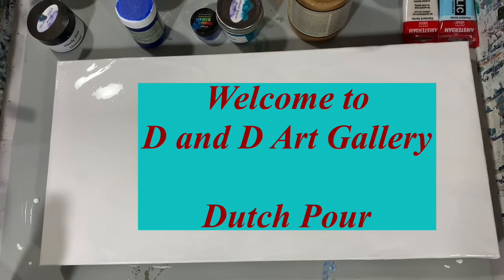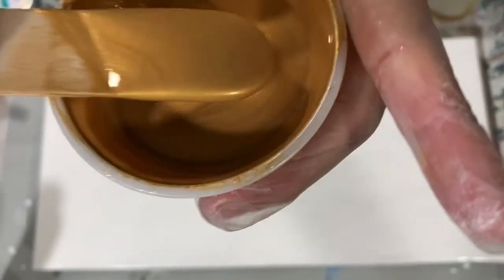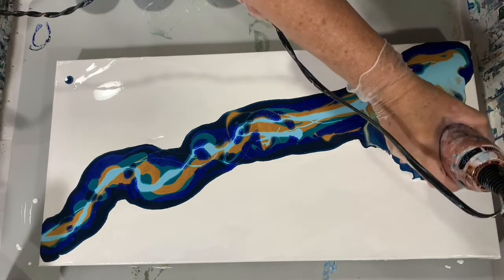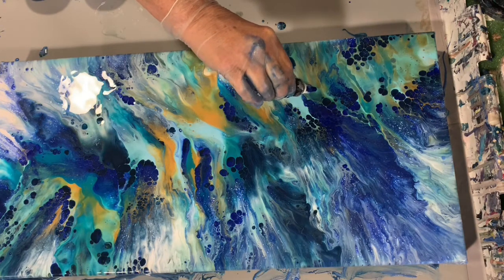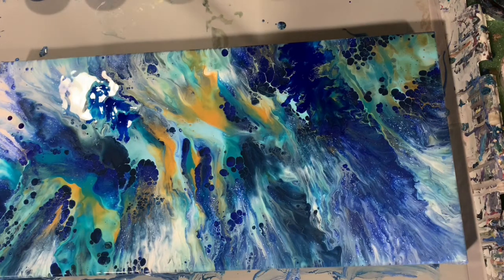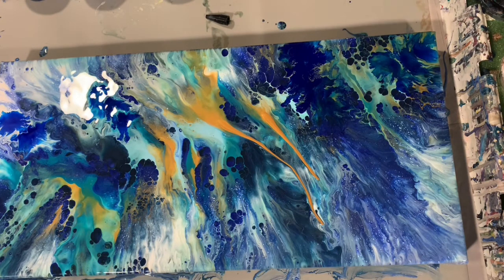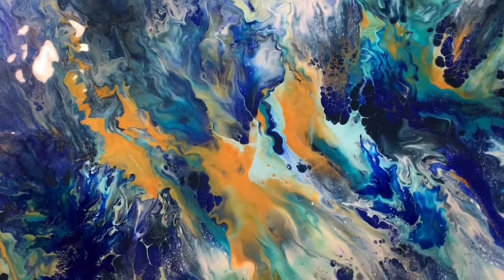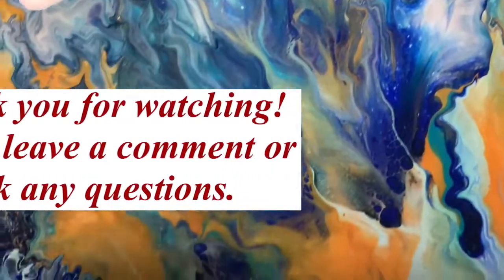Dutch pour acrylic painting with Golden high flow fluid acrylics.No negative space.Video number 334.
Dutch pour acrylic painting with Golden high flow fluid acrylics. No negative space. Video number 334. I did a Dutch pour using Golden high fluid acrylics with great results. My inspiration for my pouring medium recipes came from Erica Hughes of Erica Hughes Art so check out her channel. This painting turned out beautiful.

Materials used:
Base coat: Blick Titanium White. 1 part paint: 3 parts Floetrol: water to consistency.

Paints:
1. Amsterdam Sky Blue and Amsterdam Pearl Blue 50/50.
2. Pourage Posse Moody Blue Shimmer.
3. Modern Masters Venetian Blue.

Pouring medium for the above 3 paints: 1 part paint: 2 parts Floetrol: water to consistency.

4. Pourage Posse Ocean Teal Blue and Colourarte Primary Elements Mystic Blue.
5. Rustoleum Metallic Accents Metallic Gold Mine and Colourarte Primary Elements Indian Spice.

Pouring medium for the above 2 paints: 1 tablespoon Liquitex Gloss Heavy Gel mixed with a scoop of Primary Element and a dab of water to a paste like consistency. Add about 1-1/2 to 2 tablespoons of paint from the tube or jar and mix well. Add about 2 tablespoons of Floetrol and then water to consistency.

I used Golden High Fluid straight from the bottle to try to achieve fractals. My inspiration for using the Golden High Fluid Acrylics came from Gail Burstyn of Gail Burstyn Life in Splatters so check out her channel.